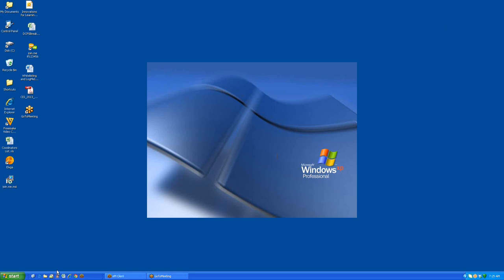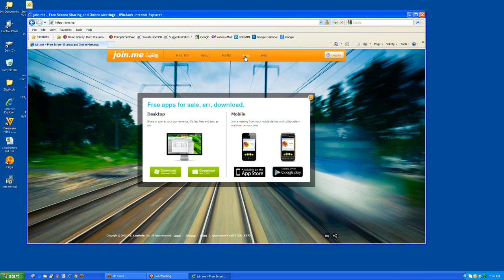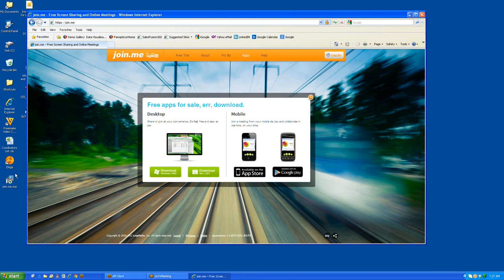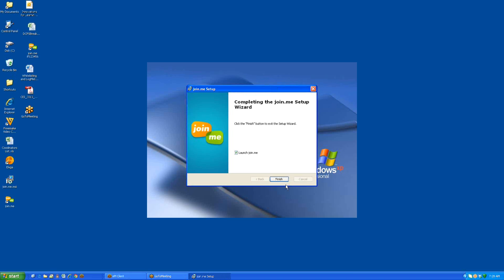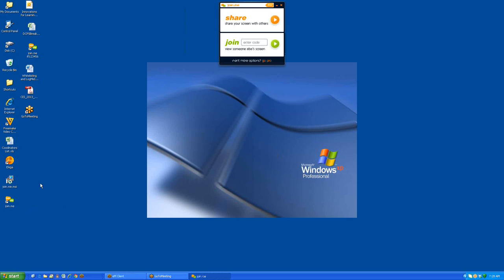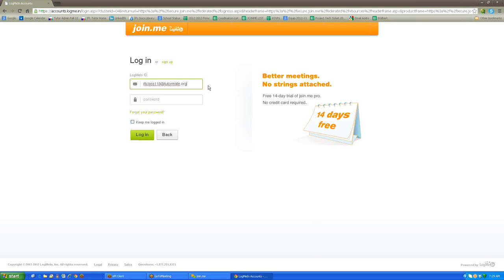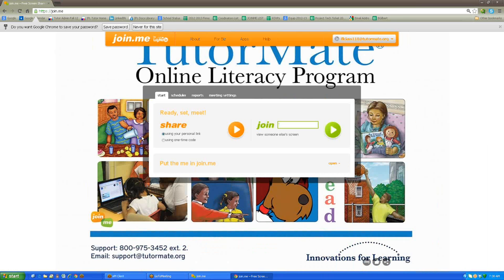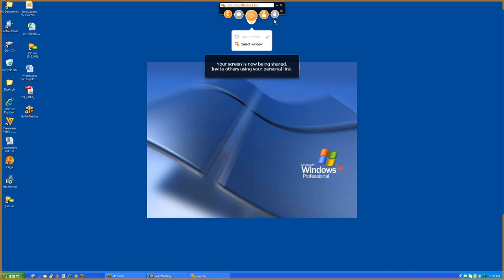Alternative method for join.me installation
Some tutors find that the initial join.me installation did not retain the join.me meeting ID that was provided by IFL. This video shows an alternative installation method that addresses that issue.